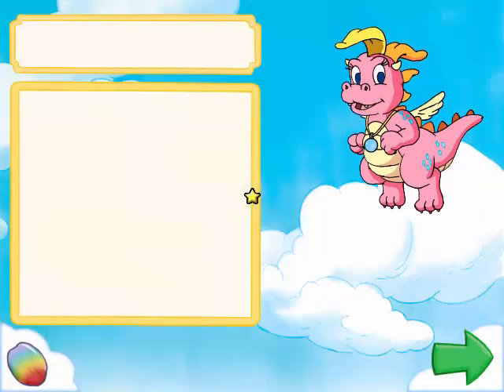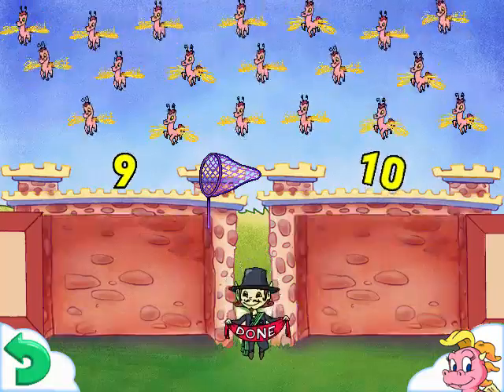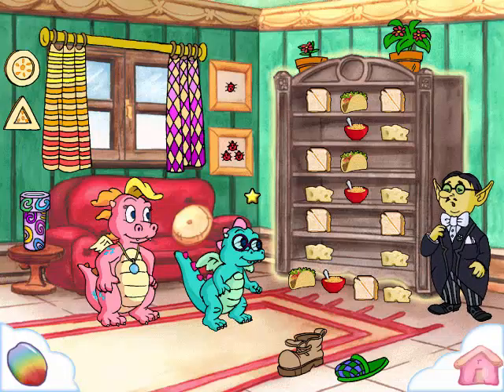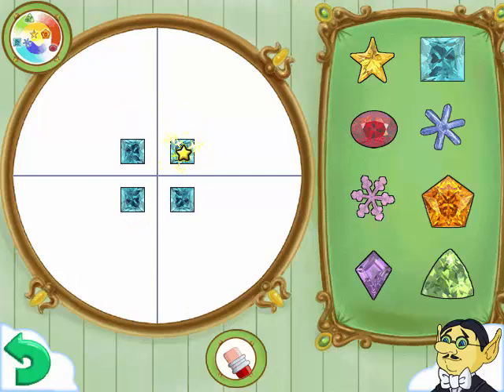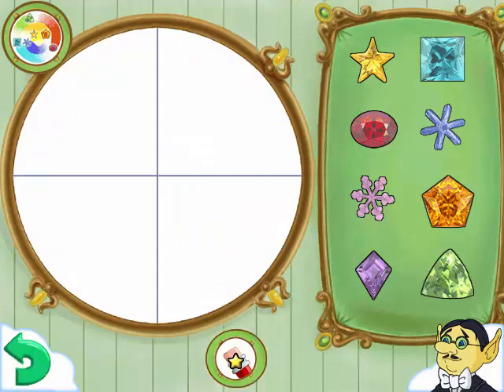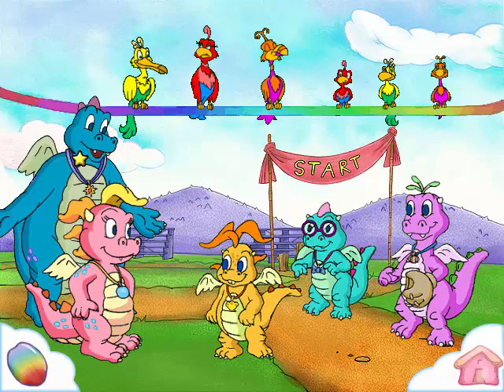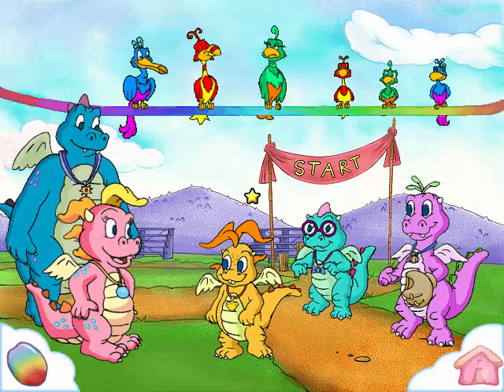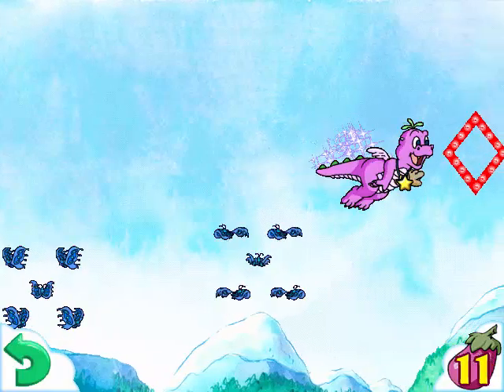Dragon Tales: Learn & Fly with Dragons (PC Game)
Dragon Tales: Learn & Fly with Dragons PC game by Scholastic Inc., 2003